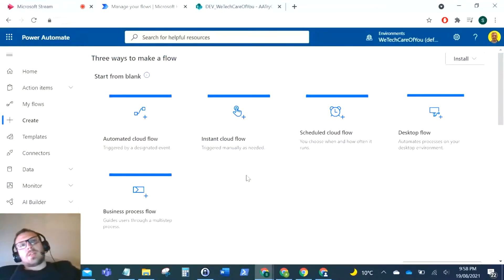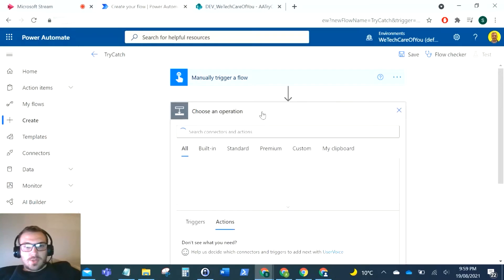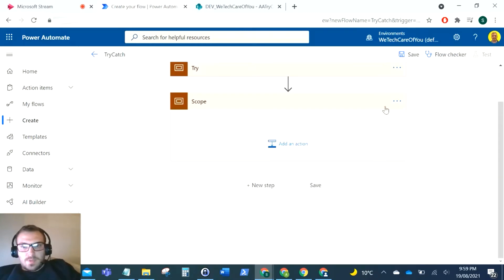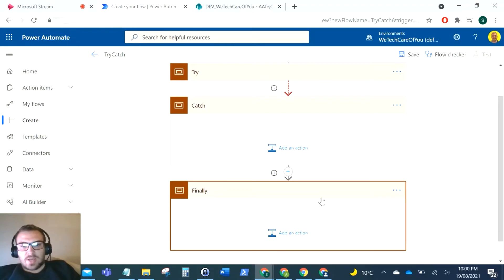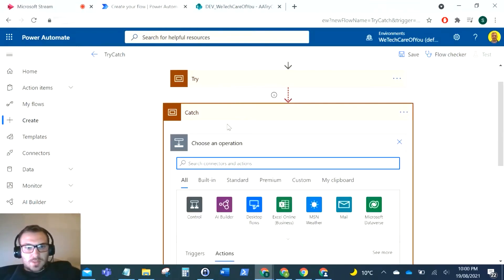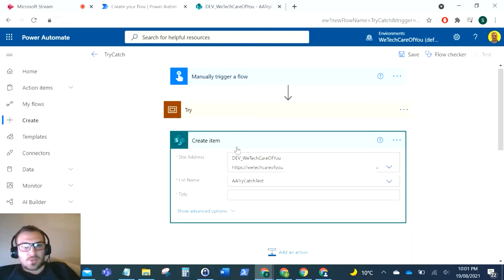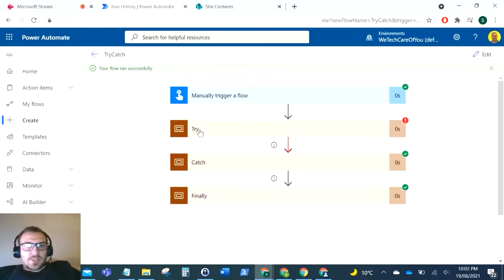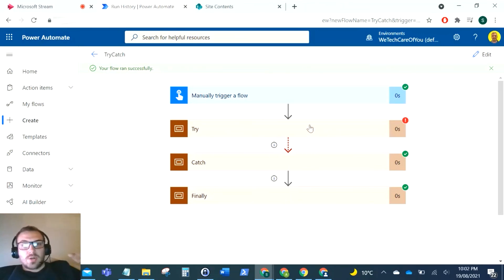How to do a Try Catch function in Power Automate flow (using Scope)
This video shows how to do a Try Catch function in Power Automate flow (using Scope)